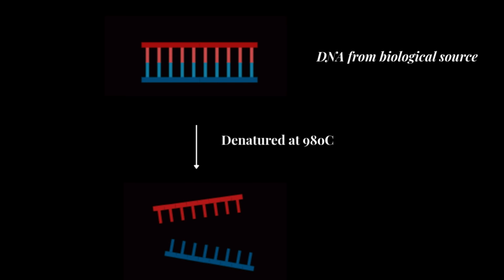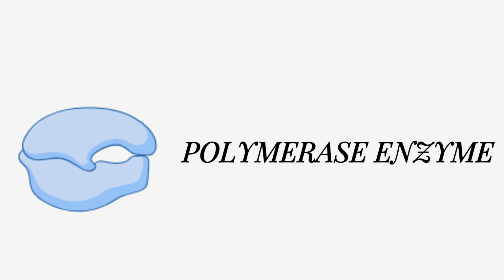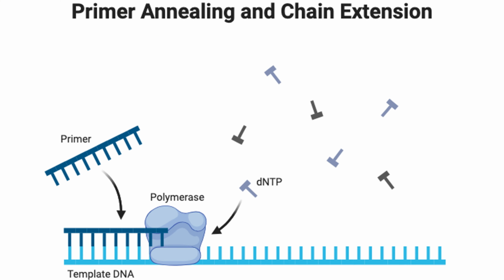Polymerase Chain Reaction PCR A Clear Conceptual Overview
CHAPTERS:
00:00 - Intro
02:55 - Denaturation
04:35 - Annealing
07:00 - Extension
Polymerase Chain Reaction (PCR) is a foundational technique in molecular biology used to amplify DNA. In this video, I break down the core steps of PCR — denaturation by heat, primer annealing, and DNA extension using dNTPs and DNA polymerase — and explain how lab-based PCR mirrors natural DNA replication that occurs in vivo.

This video serves as a beginner-friendly overview of PCR and sets the stage for future videos exploring different types of PCR and their applications.